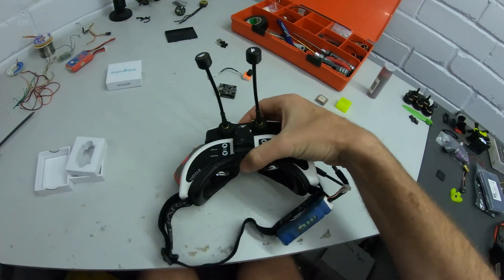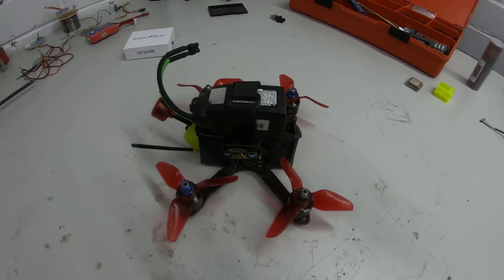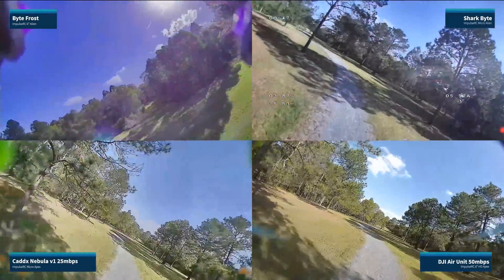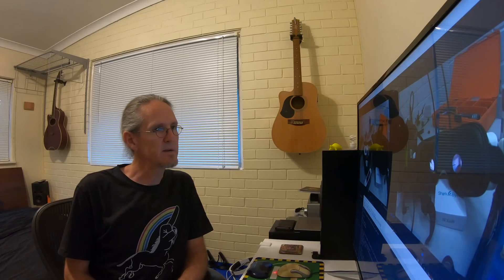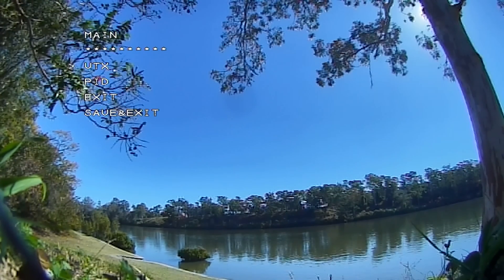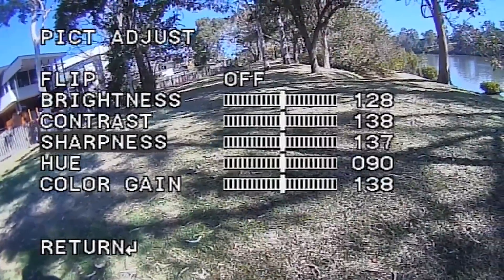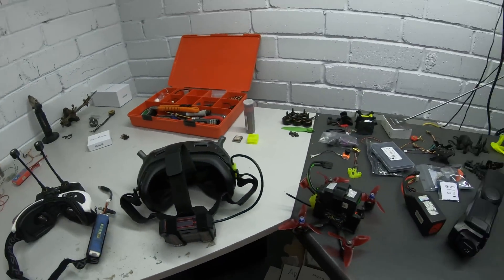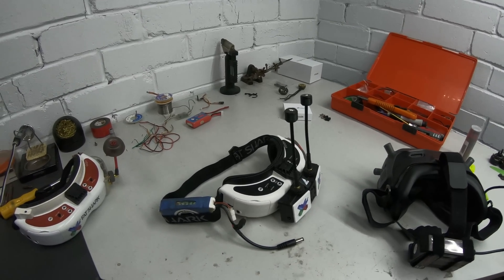Digital FPV Shootout 2 - Shark Byte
It's finally here! Shark Byte, the new version of Fatshark's digital FPV system. I run through the system and compare it with the original, as well as DJI's offerings. The latency test is particularly interesting! There is also a lot of waxing lyrical.

I don't have a Patreon account or any affiliate links for you, but if you love me enough and want to buy me a beer or something (it's my birthday in a week, after all!),

0:00 intro and unboxing
3:32 four way image comparison
5:00 latency test
7:32 OSD walkthrough
8:44 conclusions, rambling
11:50 more rambling and full screen demo flight